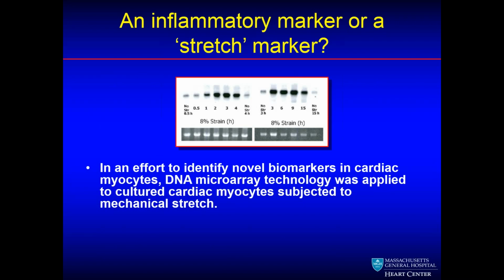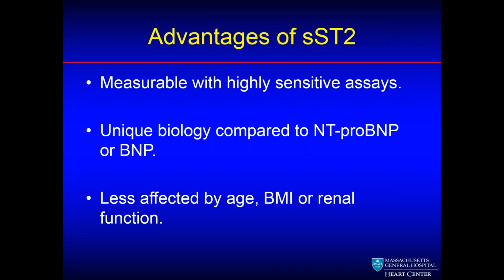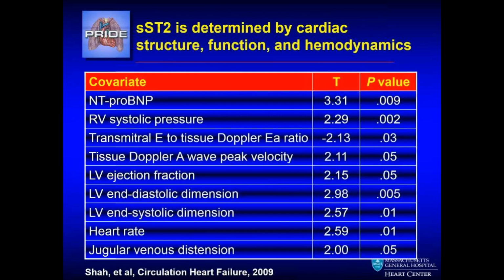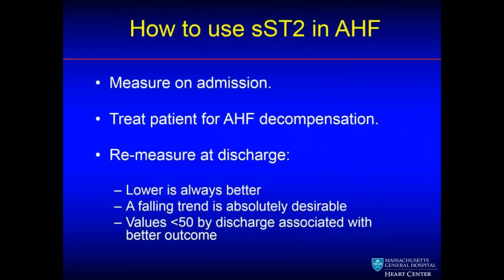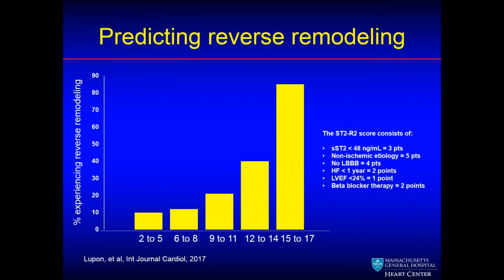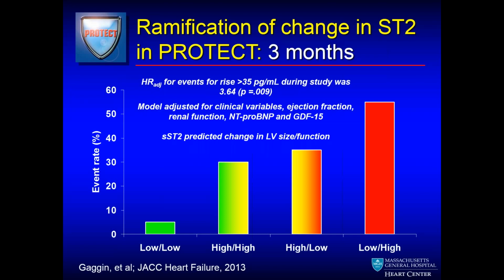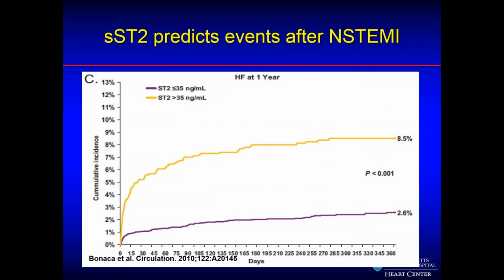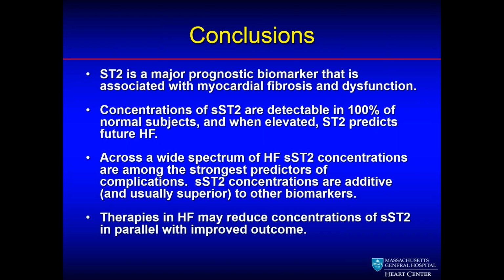How to use ST2 in Cardiovascular Disease_심장질환에서 ST2의 의미와 사용방법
미국 Harvard Medical School의 James L. Januzzi 교수님이 설명하시는 심장질환에서 ST2의 의미와 사용 방법에 관한 영상입니다.